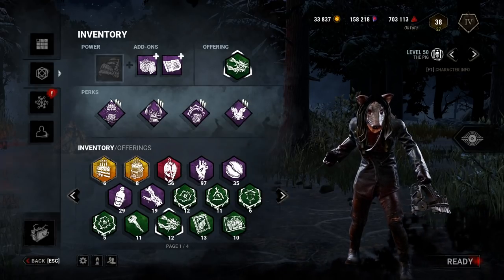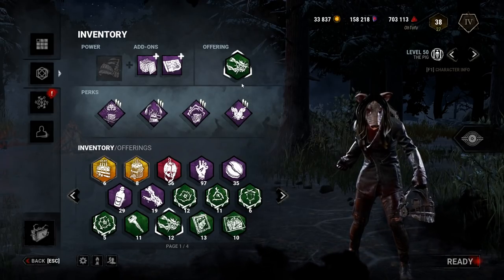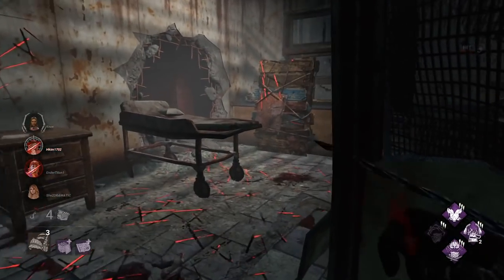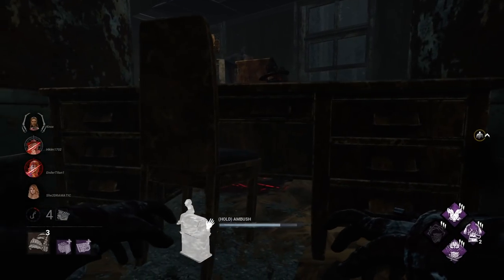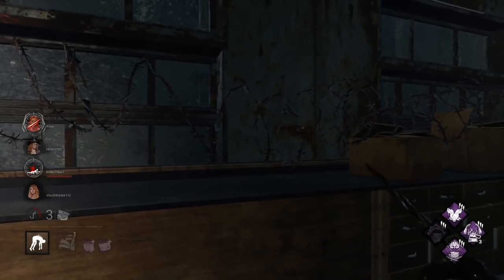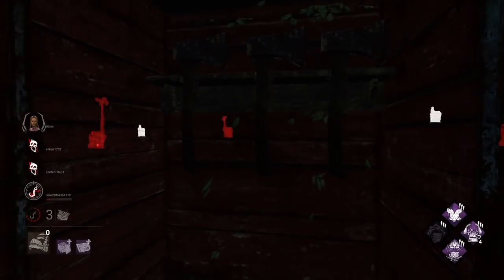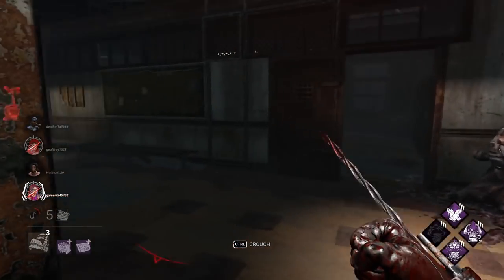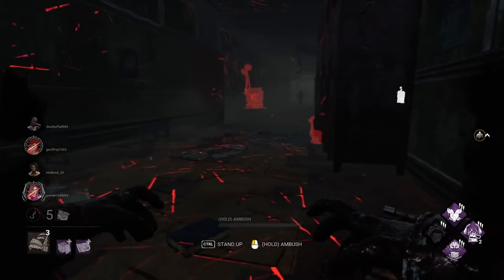So Many Passive Slowdown Perks Nowadays | Dead by Daylight Killer Builds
Just throwing together a build to showcase all the best passive slowdown perks that are in the game at the moment, Passive slowdown means that you don't have to go out of your way to activate it by kicking gens, like Pop goes the weasel or Oppression, and instead they happen around you while you just play your game.

Thumbnail render made by Ev3ntic!